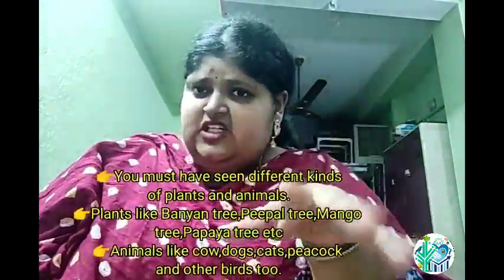Microorganisms:Friend and Foe,Introduction,Class 8 Biology,By Manisha ma'am,NCERT,Exam2021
This video gives an introduction about the microorganisms.
What are the microorganisms?What are the type of microorganisms?

Watch the video carefully students from the beginning to end.